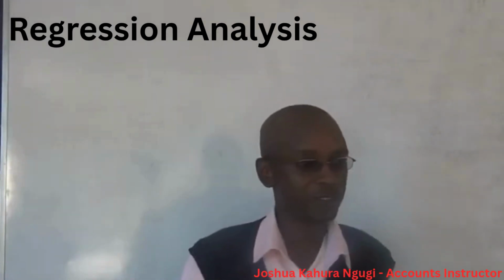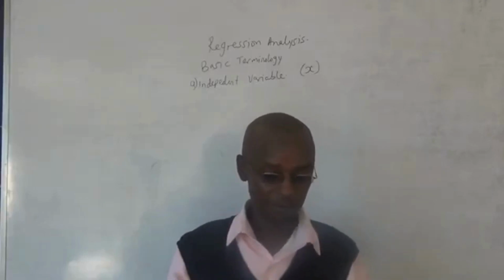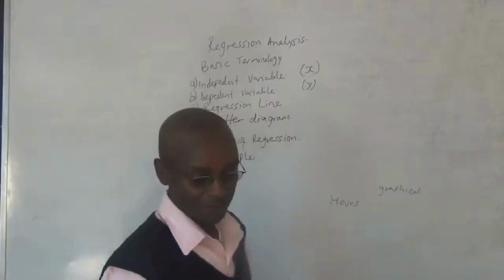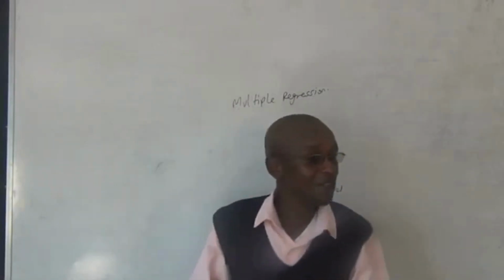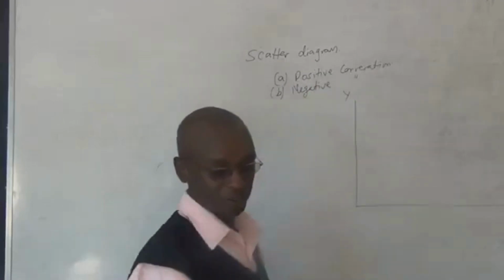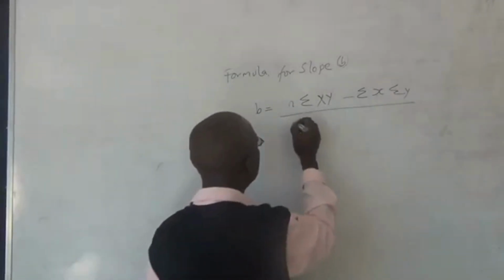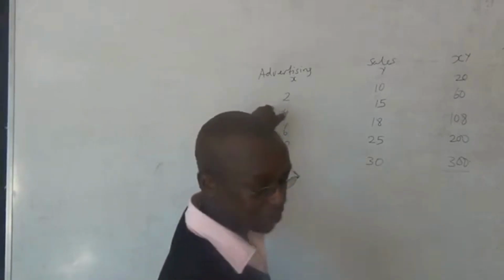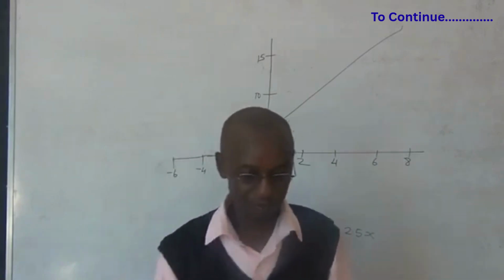Correlation and Regression Analysis (Regression analysis 1)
For CPA Foundation, Quantitative Analysis; KNEC Diploma, Quantitative Techniques/Methods; and other Examination Bodies